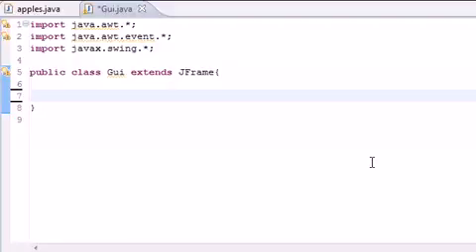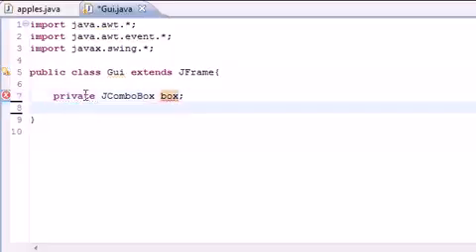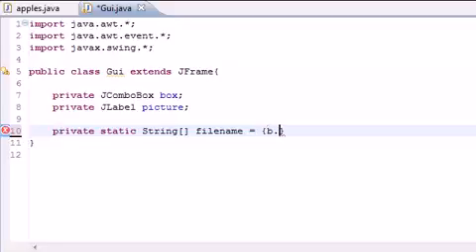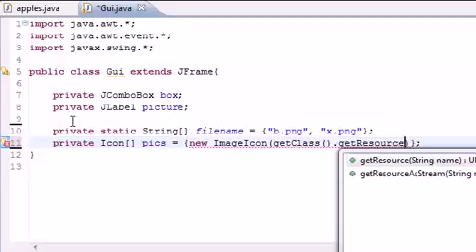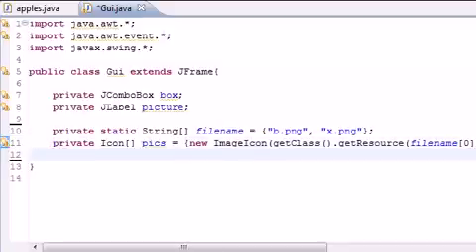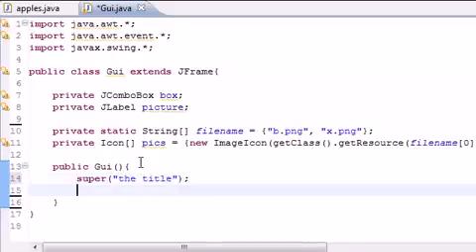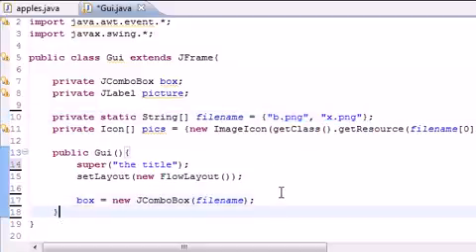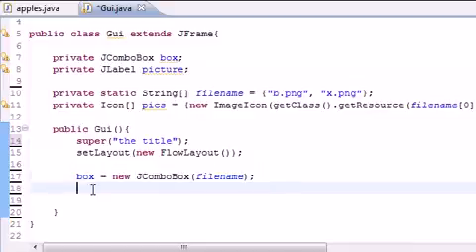Java Programming Tutorial 68 JComboBox YouTube